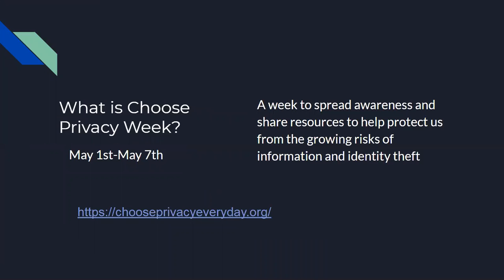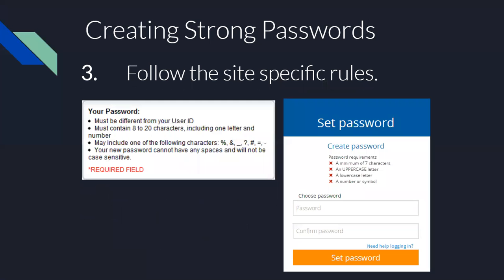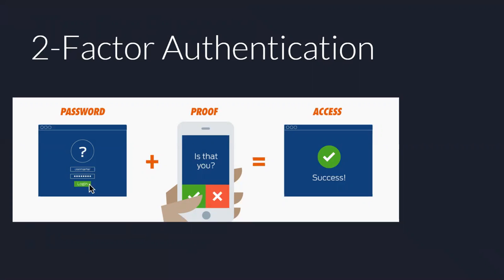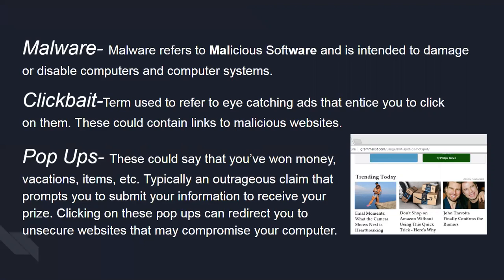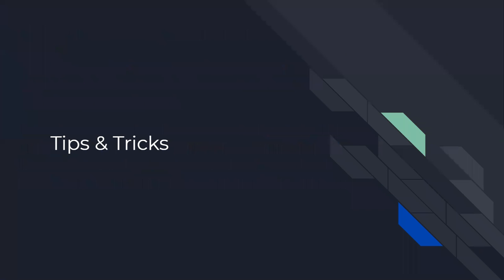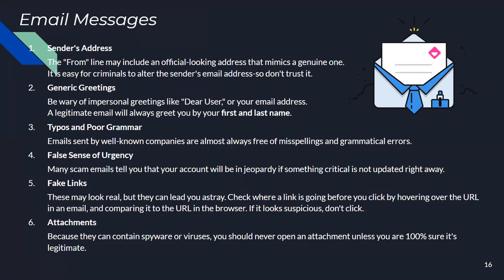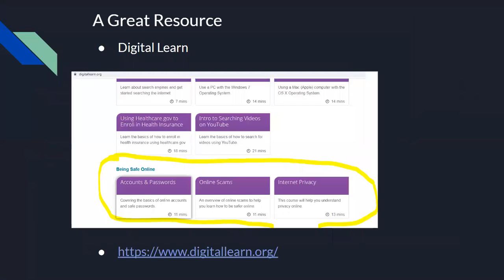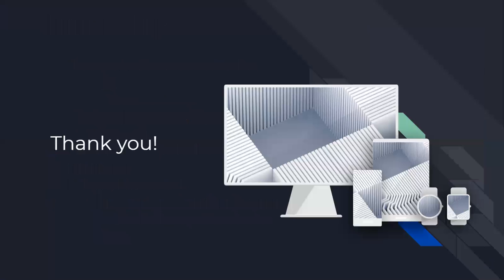Tech Tuesday: Choose Privacy Week